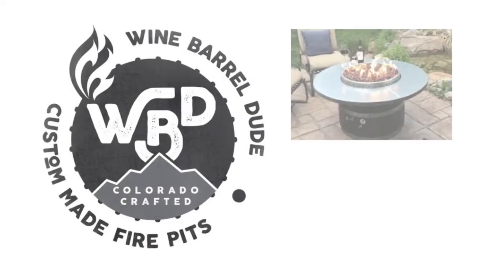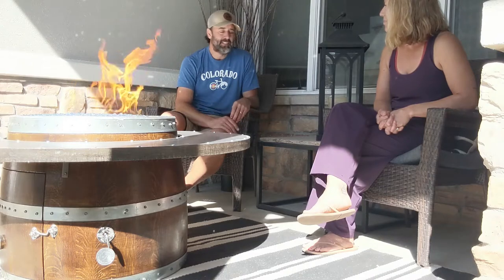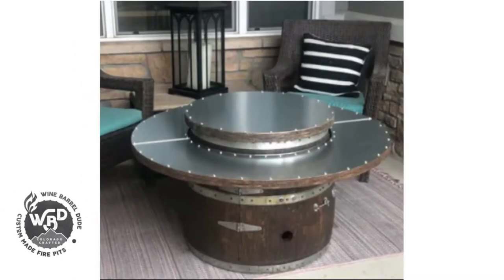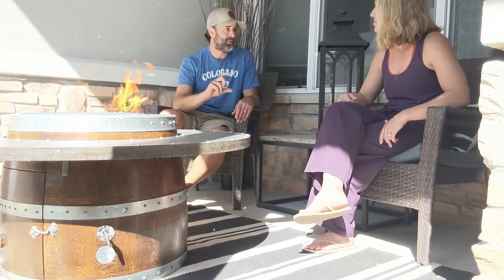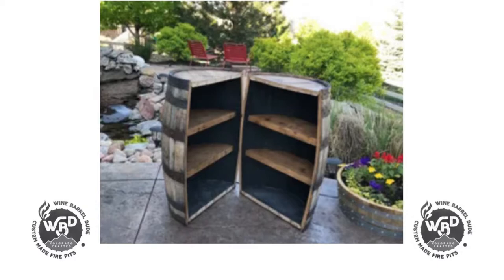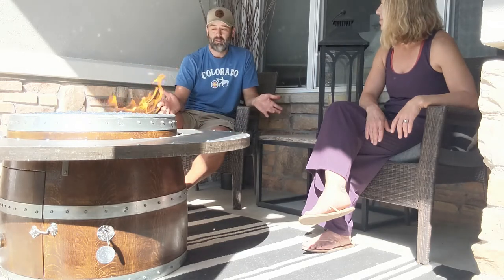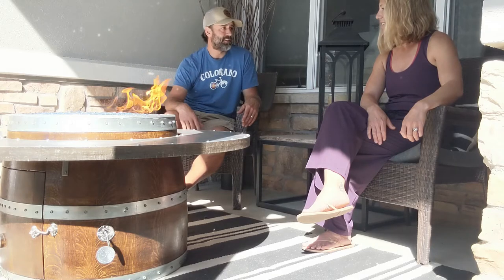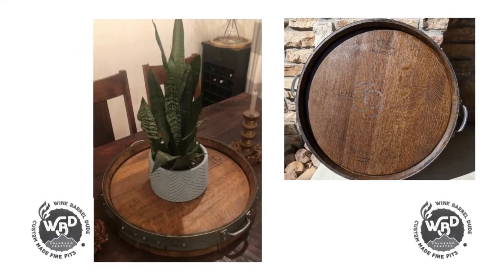Wine Barrel Dude Giveaway for Amber's MPP Club in June 2021!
This month is all about enjoying your outdoor space!

John from the Wine Barrel Dude!

I recently got a table from the Wine Barrel Dude and wanted to share this amazing concept, design, and outdoor piece with you!

I just love 💜 our table! The heat it puts out is awesome, you can absolutely put a drink or dinner plate on it and thoroughly enjoy your outdoor space.

Amber's MPP Members Only. No Purchase Necessary. Just want to give away cool limited gifts to my most valued clients as a part of my MPP program. ♥ There is a limited number of giveaways available and this offer is only open throughout the month of June & July 2021 and will close at 11:59 pm MST 7/31/21 or after the limited number is depleted whichever occurs first.